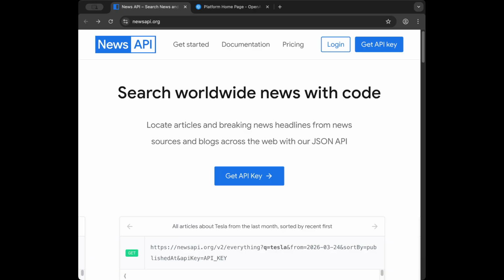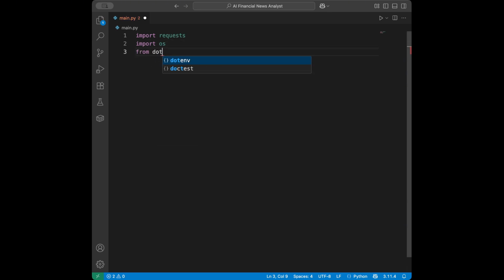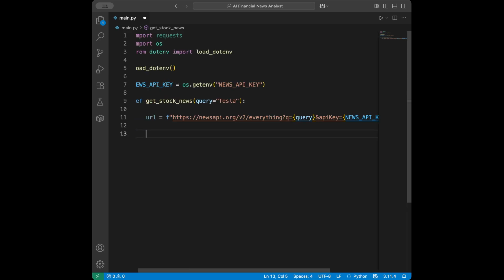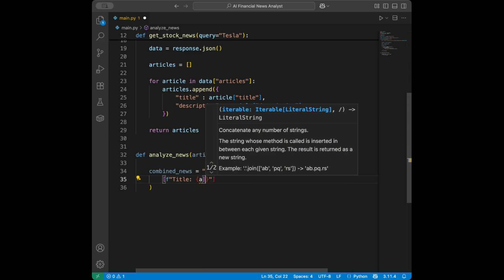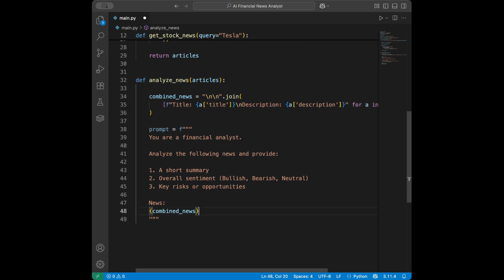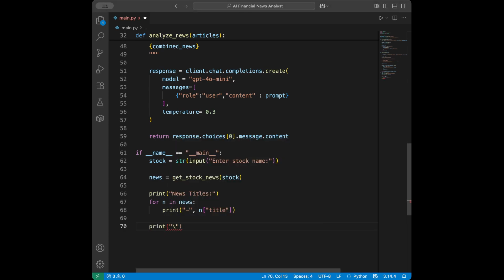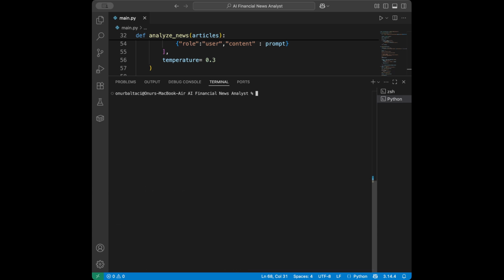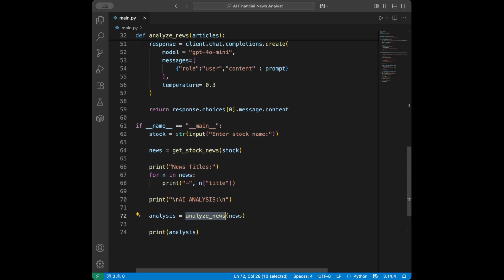I Built an AI Financial Analyst in Python to Analyze Stock News (Step-by-Step)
In this video, I build an AI financial analyst using Python and large language models to automatically read and analyze stock market news. You’ll see how to process real-world financial data, extract insights from news articles, and turn unstructured text into actionable information using LLMs.